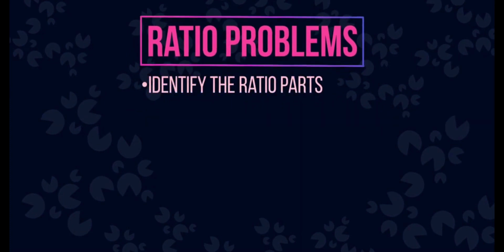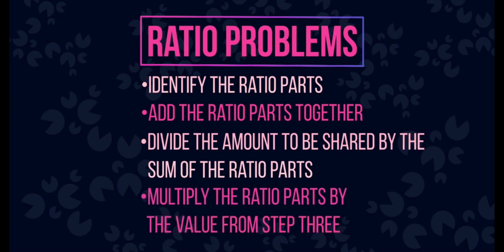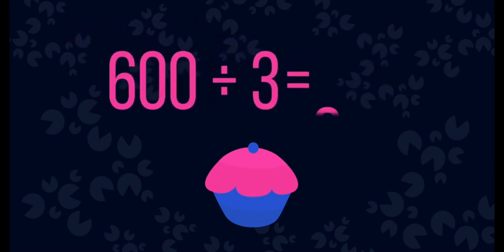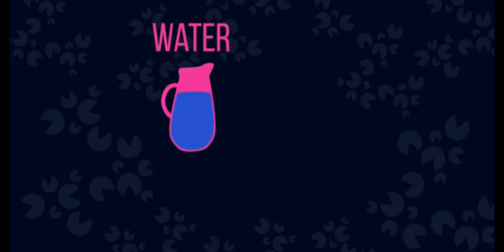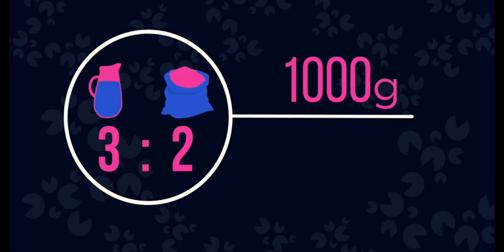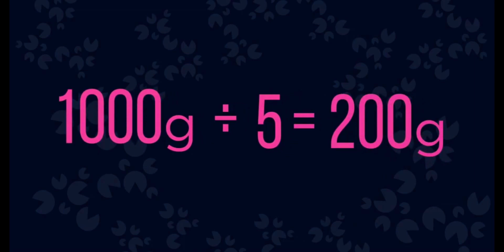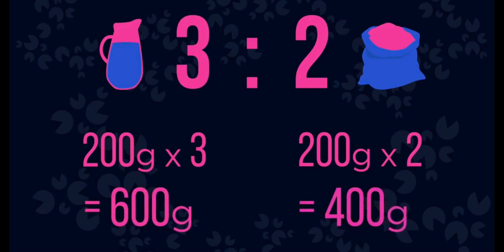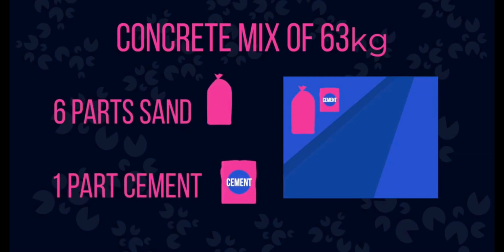Ratio problems in context